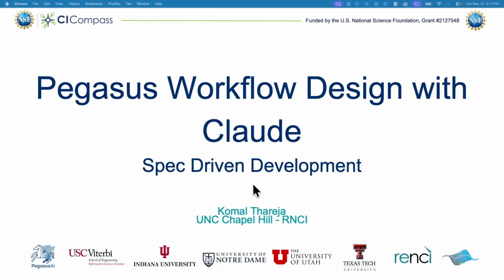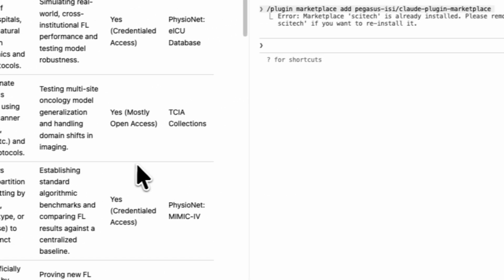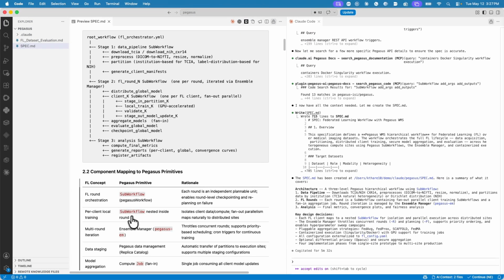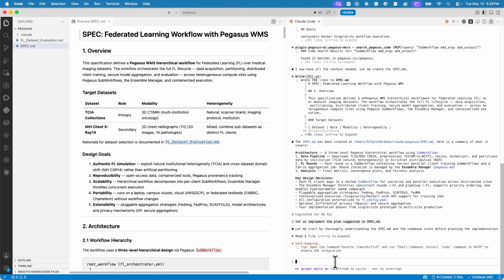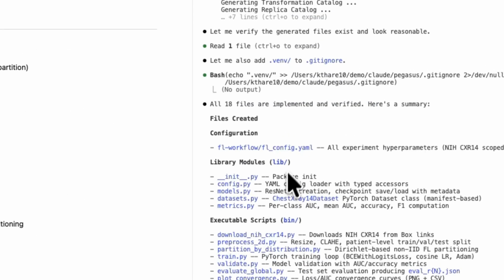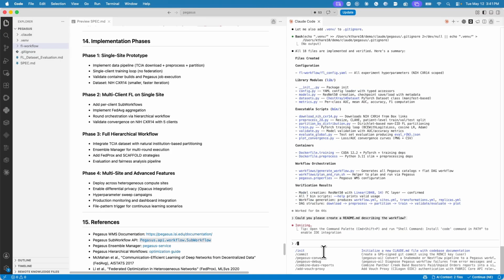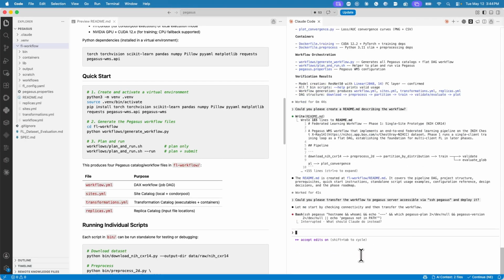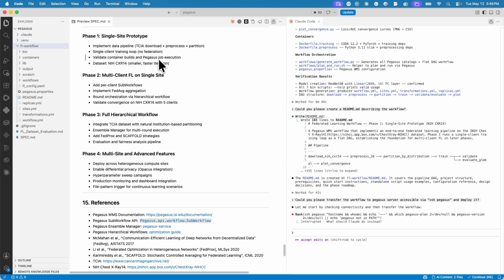Building a Pegasus Workflow with AI Assistance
End-to-end demo of using Claude Code to scaffold a Pegasus scientific workflow. Demonstrates the spec-first development pattern: describing a pipeline in plain English, generating a specification document for review, then producing a complete Pegasus workflow with Python DAG definitions, wrapper scripts, catalogs, and configuration files. Shows how AI accepts various inputs — natural language prompts, published papers, Nextflow/Snakemake pipelines, or existing code — and produces production-ready Pegasus workflows. Presented as part of the CI Compass webinar "AI-Assisted Software Development for Research Cyberinfrastructure."